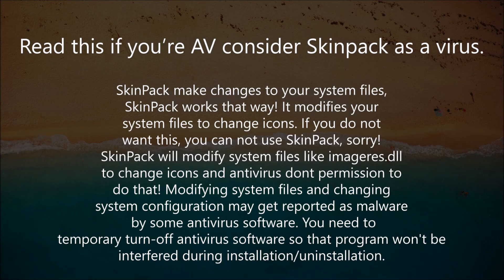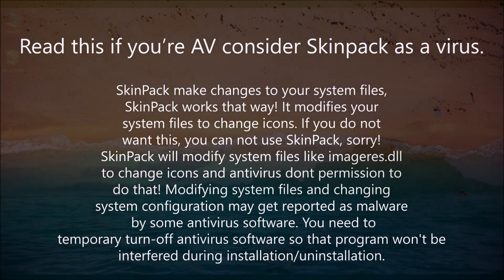Android N (7.0) Skinpack for Windows 10/8.1/7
A new skinpack for your desktop based on Android N, latest android version.
⚫Watch the video to know about the malware warning.
⚫Watch complete video to install the skinpack properly.
⚫If theme is not installing properly, install UX Theme Patcher before applying SkinPack.
Malware/virus warning? Read Below:-

SkinPack make changes to your system files, SkinPack works that way! It modifies your system files to change icons. If you do not want this, you can not use SkinPack, sorry! SkinPack will modify system files like imageres.dll to change icons and antivirus dont permission to do that! Modifying system files and changing system configuration may get reported as malware by some antivirus software. You need to temporary turn-off antivirus software so that program won't be interfered during installation/uninstallation.